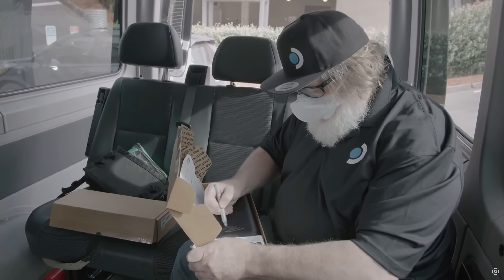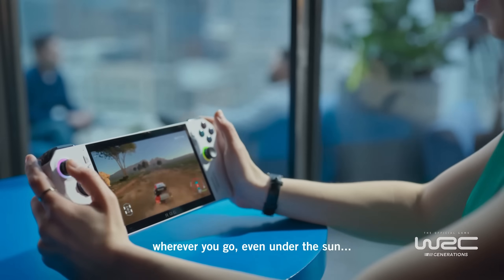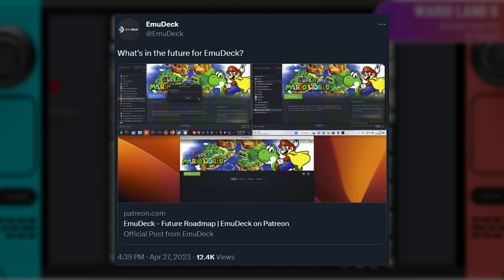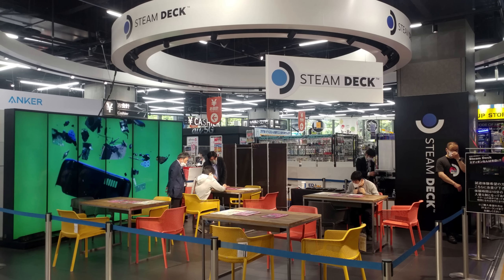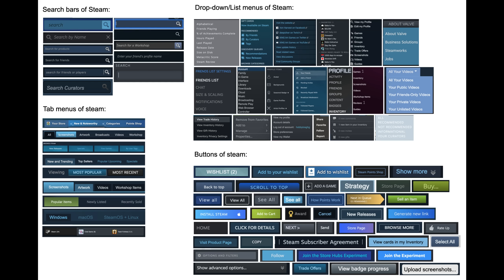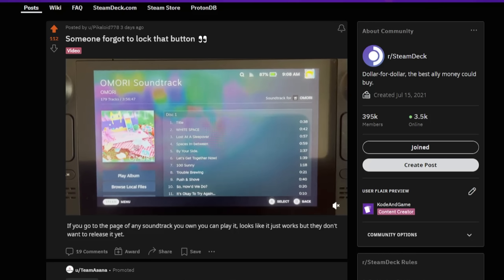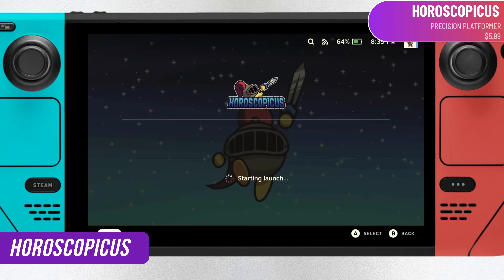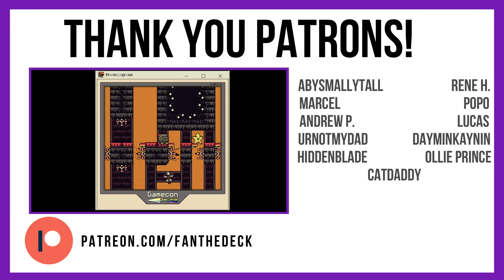Valve is Watching - Steam Deck’s HUGE Update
Valve is watching the Steam Deck Community for ideas on how to make the Steam Deck better.

S-TIER ACCESSORIES
⮞ Micro SD Card (256)
⮞ Micro SD Card Holder
⮞ Moondrop Quarks

O T H E R   A C C E S S O R I E S

⮞ GuliKit King Kong 2 Pro Controller
⮞ 2TB NVME
⮞ NVME Enclosure
⮞ 512 GB SD Card
⮞ Corsair HS65 Gaming Headset

C H A P T E R S
00:00 Start
00:50 Deck News
09:06 Steam Desktop
12:42 SteamOS 3.5
16:40 Horoscopicus